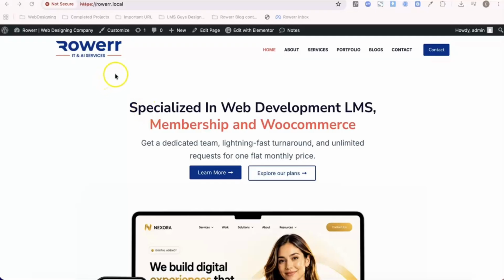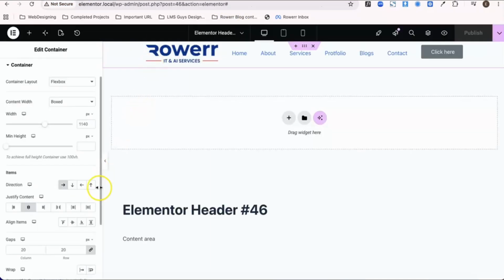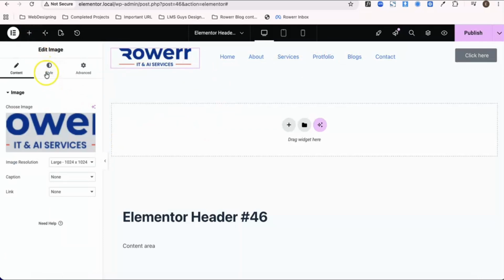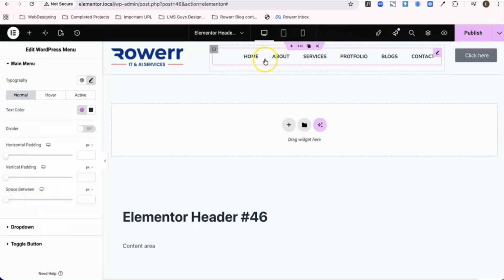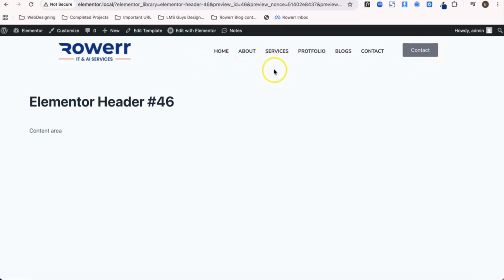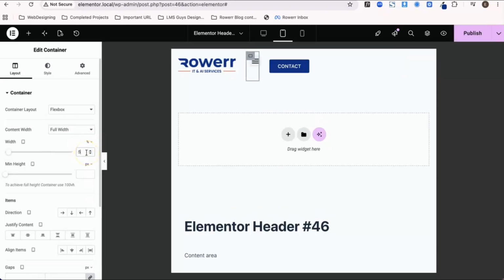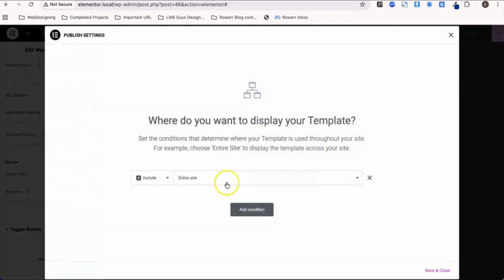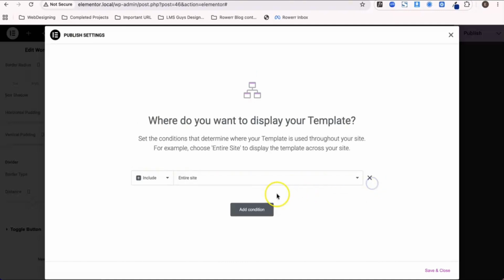How to create Global Header in Elementor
In this part of the WordPress Website Development 2026 series, I show how to create a global header in Elementor.

In this video, we build the header inside Elementor and then set it as a global header using display conditions. I also explain how Elementor display conditions work, so you can control where the header should appear across your website.

In this video, you’ll learn how to:

Create a global header in Elementor
Design a custom Elementor header
Set display conditions for the header
Show the header across the entire website
Understand include and exclude conditions
Use Elementor Theme Builder for header templates
Replace the default theme header with an Elementor header
Control where your header appears on different pages

This video is part of the complete WordPress Website Development 2026 tutorial series, where we are building a full website step by step using WordPress, Elementor, containers, templates, and clean design practices.

Get powerful WordPress plugins powered by AI at wpkits.io